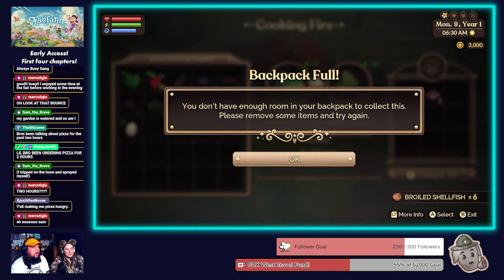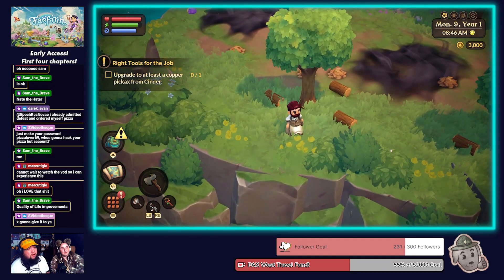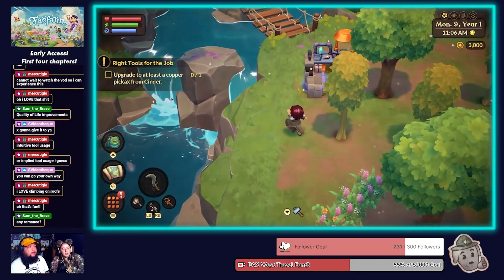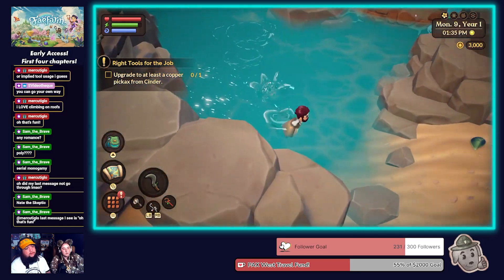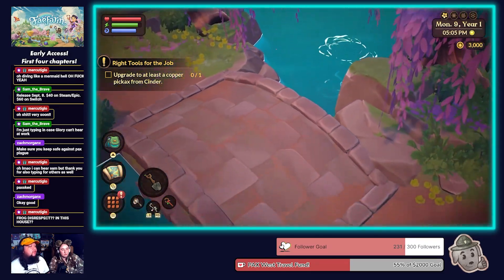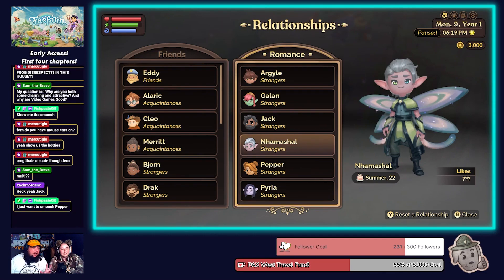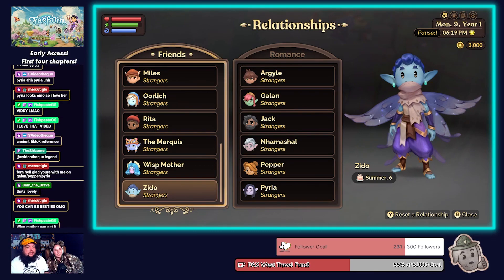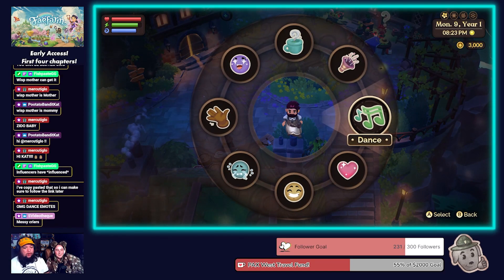Fae Farm Early Hands-on Impressions and Thoughts - Video Games are Good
Thanks to Phoenix Labs and Keymailer, we had the opportunity to go hands-on with Fae Farm two weeks early. We loved our time with the game and its first four chapters and after streaming it for just about five hours, we had some immediate takeaways that excited us.

Watch Nate and Fern talk about their favorite things from their play session!

If you have any interest in the game and want to purchase it, check it out